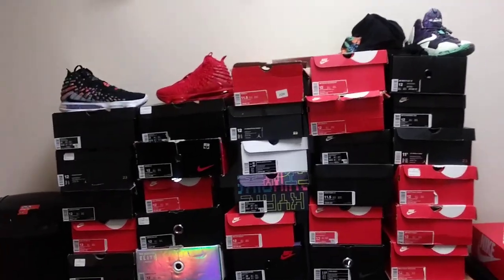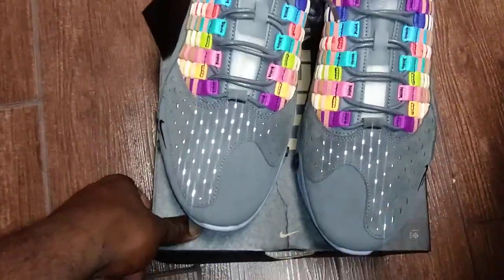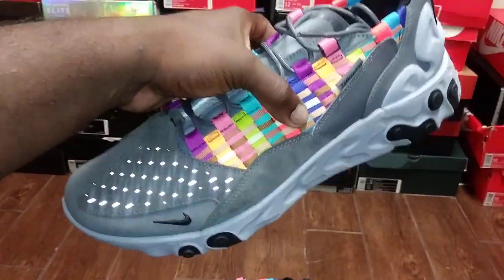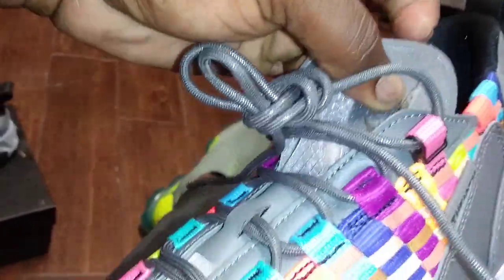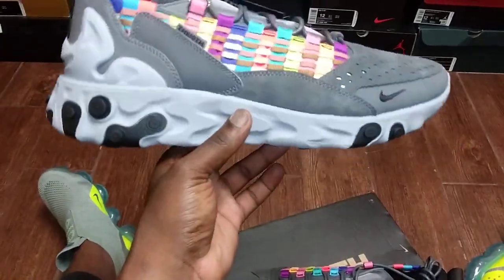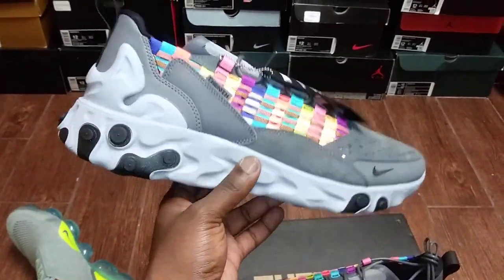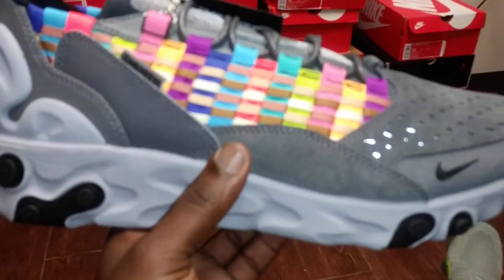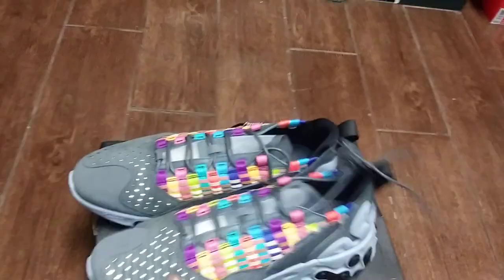Nike React Sertu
Something different from what I normally wear...what do you guys think of the React Sertu?